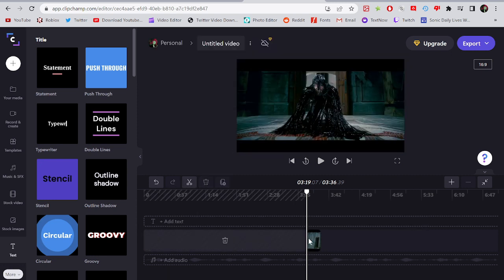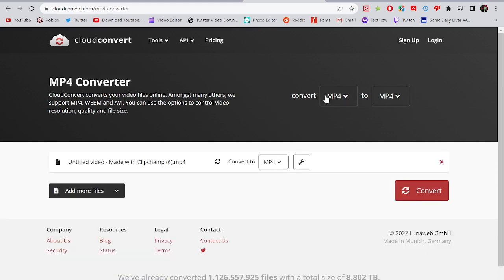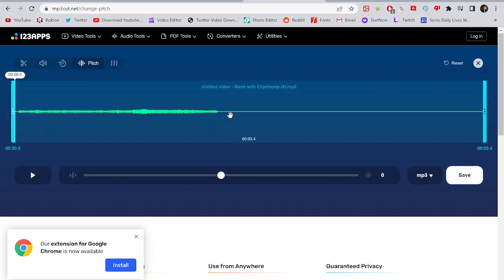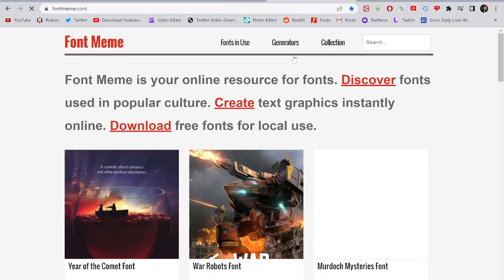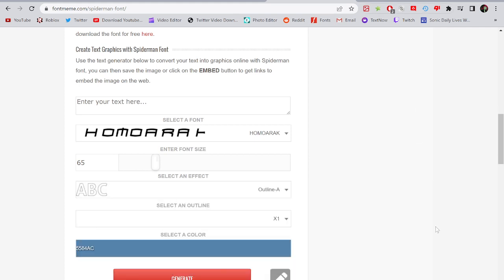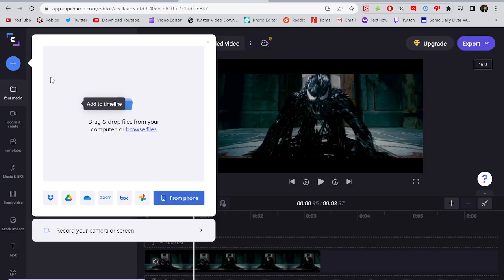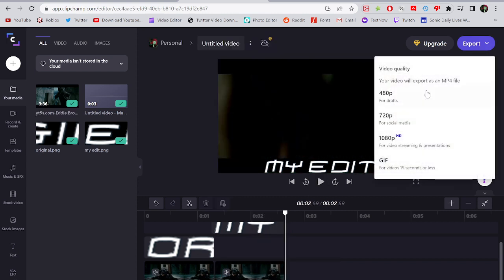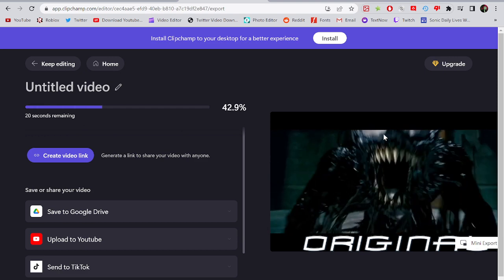Random Tutorial On How To Edit Venom's Screeches/Roars